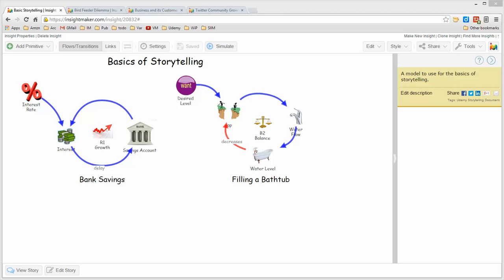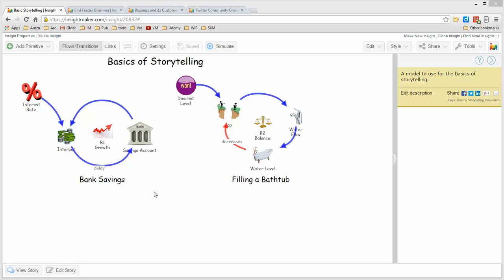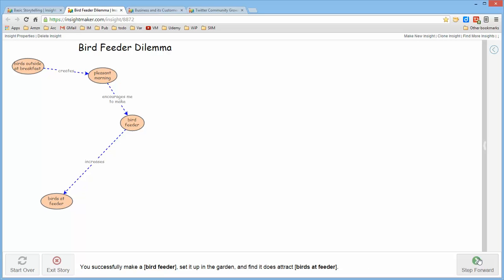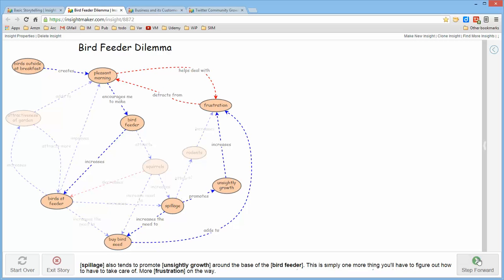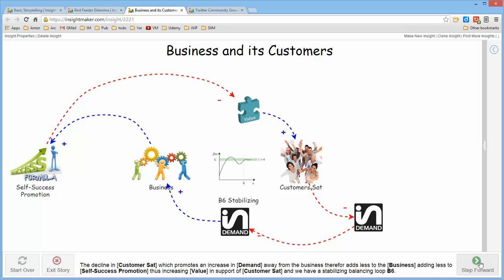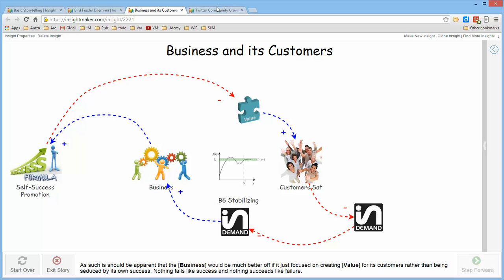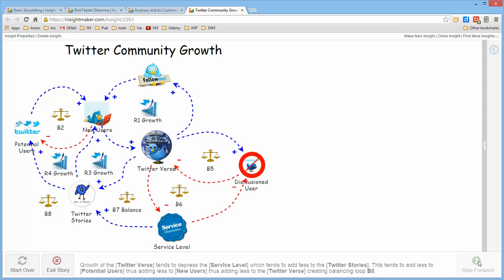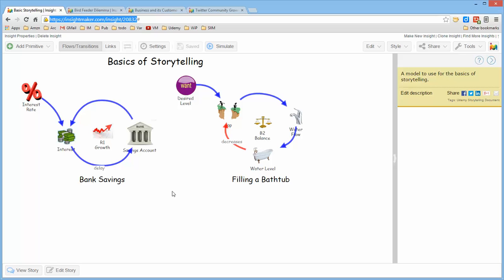Unfolding Alternatives xRev